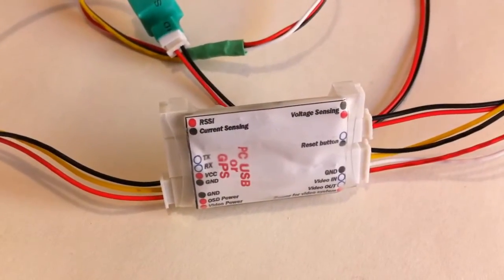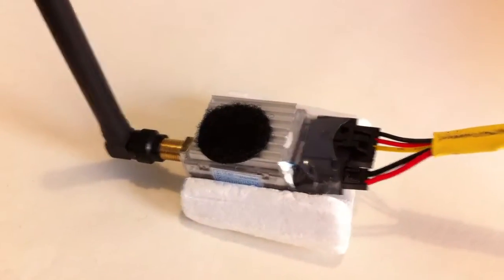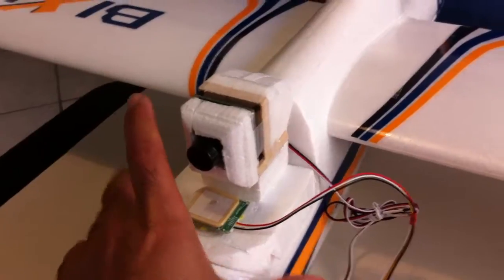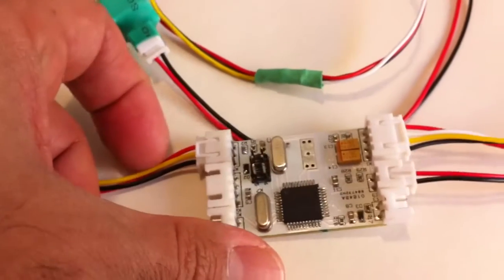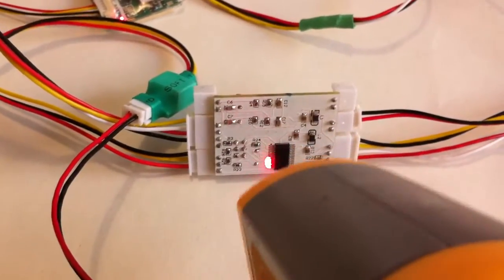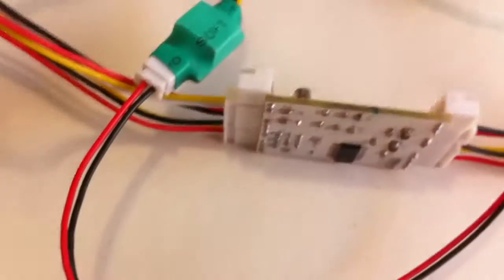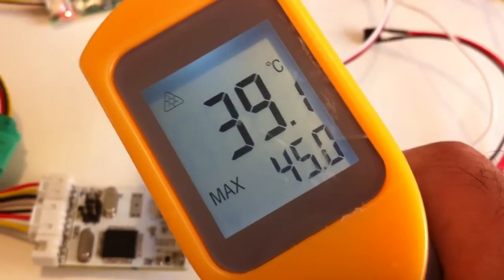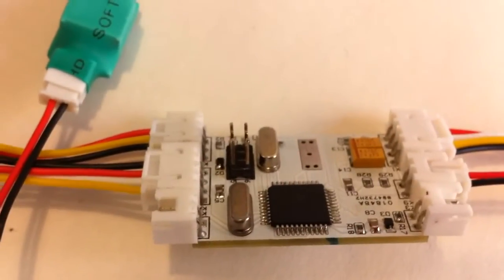Remzibi's OSD FPV Copy - Cooling Components - On Screen Display GPS System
Looking at which parts are warming up and identifying which need too be cooled